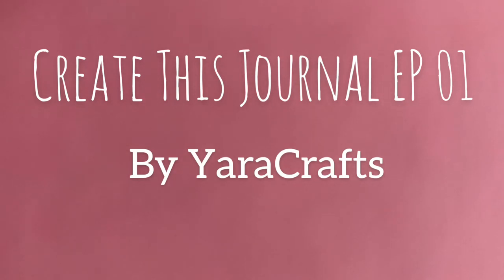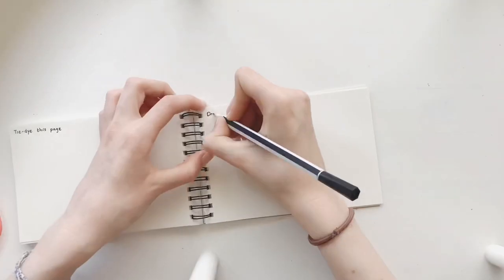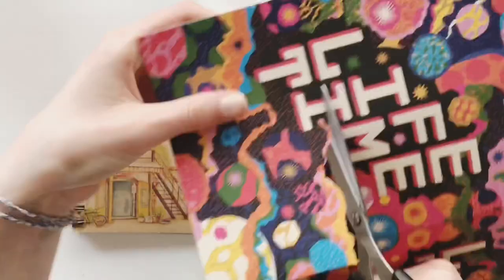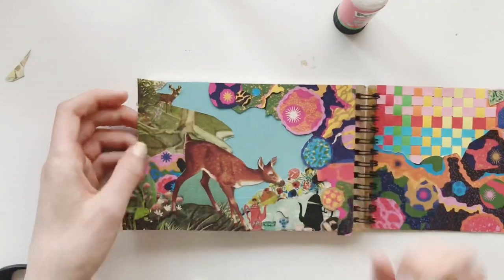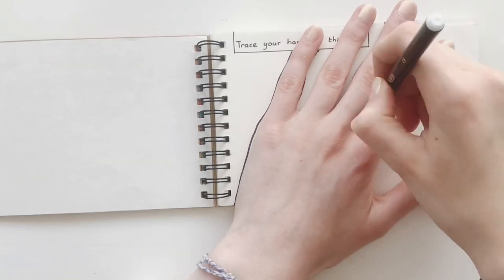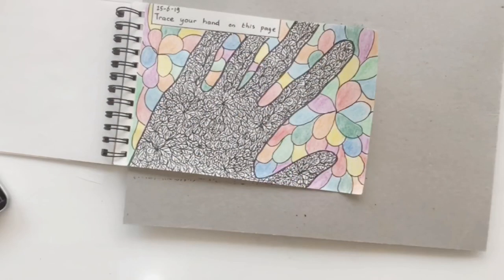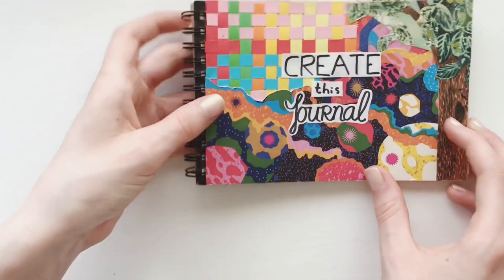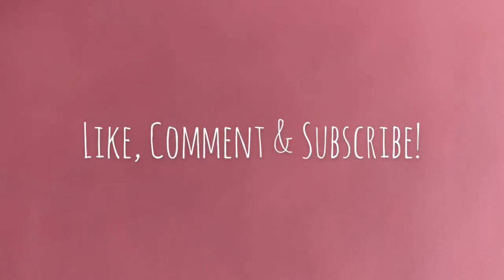MAKING A DIY CREATE THIS JOURNAL BECAUSE I’M CHEAP - YaraCrafts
Hey guys, in this video I’m making a DIY Create this Journal because I’m too cheap to actually buy a Wreck it Journal or Create This Book!

All 70 prompts:
Trace your hand on this page
Stick shapes on this page
Fill this page entirely with markers
Make this page rainbow-themed
Draw a cat on this page
Press flowers on this page
Cover this page in crayon and scratch it
Use string on this page
Scribble wildly on this page
Glue paper shapes on this page
Draw lines with your non-dominant hand and colour them
Fill this page with circles
Draw a recipe on this page
Draw a theme park on this page
Watercolour this page
Make a mandala on this page
Fill this page using 1 word
Recreate a famous artwork on this page
Draw a garden on this page
Doodle on this page
Draw fruit on this page
Draw body figures on this page
Practise face features on this page
Draw a famous logo on this page
Fill this page with markers
Draw a bird on this page
Sew on this page
Use newspapers on this page
Trace objects form your pencil case on this page
Stick blue things on this page
Draw a self-portrait on this page
Fill this page with a pretty scenery
Illustrate a nice quote on this page
Use stamps on this page
Write and illustrate a poem on this page
Use stickers on this page
Use this page as a scrapbook
Paint on this page
Draw a landscape on this page
Draw a Disney character on this page
Print a picture and colour it in, then stick it on this page
Draw an insect on this page
Draw an outfit on this page
Illustrate a sad quote on this page
Make 1-line art on this page
Make a crossword puzzle on this page
Make a blackout-poem on this page
Use crayons for this page
Use highlighters for this page
Draw the seasons on this page
Draw your dream house on this page
Draw a Pokémon on this page
Draw a celebrity on this page
Make a magazine collage on this page
Draw a ballpoint portrait in 2 minutes
Draw a character from a childhood book
Draw an underwater scene
Tie-die this page
Draw characters from your favourite show on this page
Use washi-tape on this page
Draw your pet on this page
Write your name in fancy letters on this page
Use only 1 colour on this page
Doodle things you like on this page
Draw a mythical creature on this page
Scribble with your eyes closed then make something out of it on this pager
Use fabric on this page
Fill this page with cute animals
Draw the weather on this page
Draw the feeling of succes on this page

Ps if you’re reading this comment: Bubble

Musician: @iksonofficial